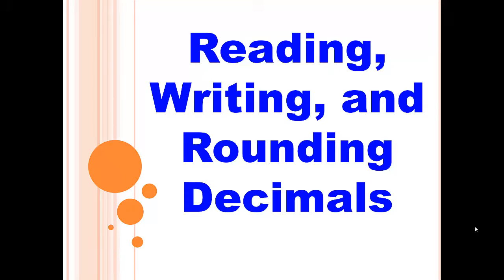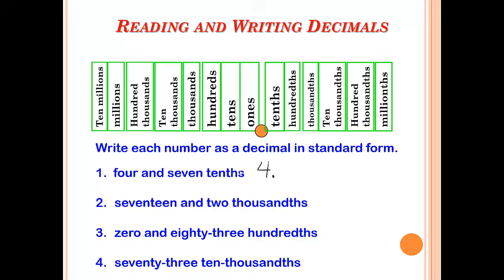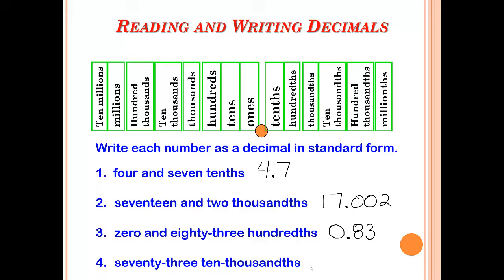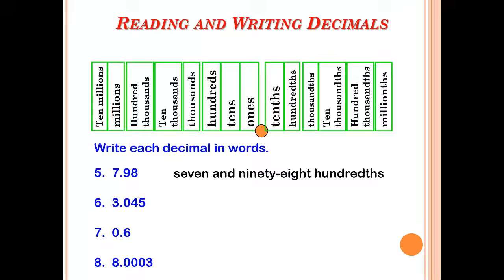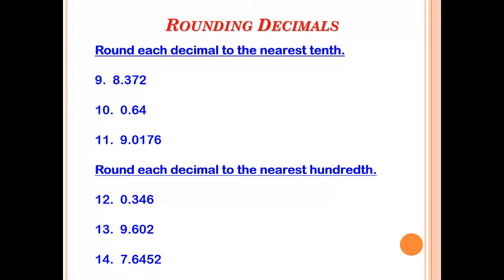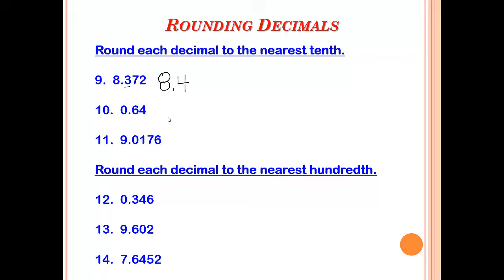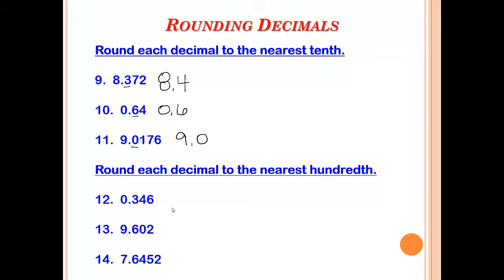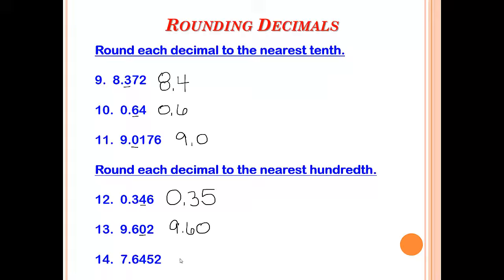Reading, Writing, and Rounding Decimals - Mrs. Renfro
Reading, Writing, and Rounding Decimals